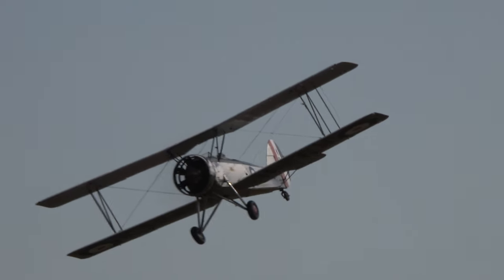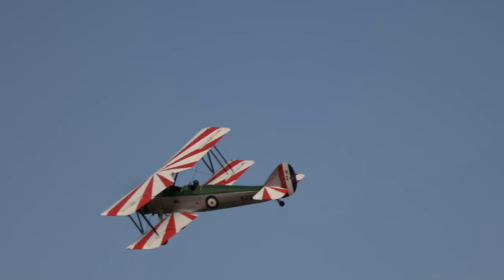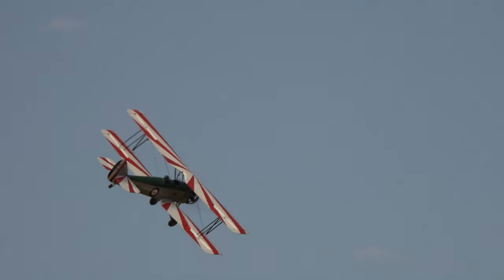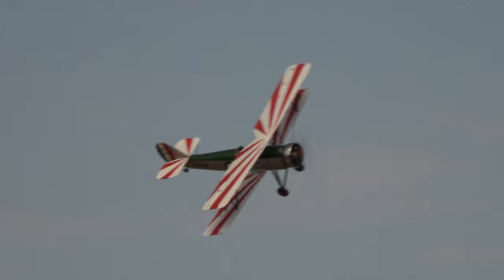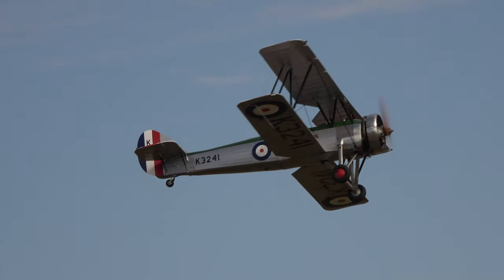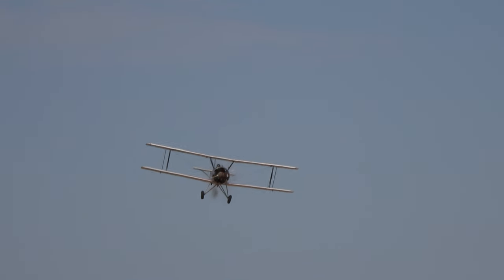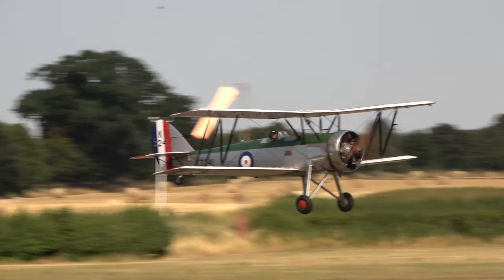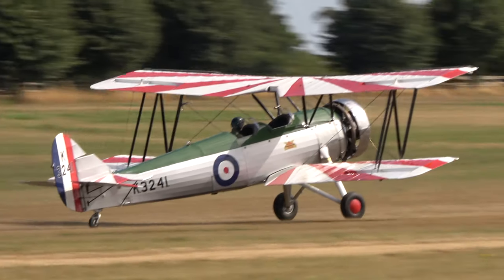Avro Tutor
The Avro Model 621Tutor was designed by Roy Chadwick as a private venture by Avro for a metal replacement for the Avro 504. Conceived as a light initial pilot trainer, the biplane design featured heavily staggered equal-span, single-bay wings; the construction was based on steel tubing (with some wooden components in the wing ribs) with doped linen covering. A conventional, fixed divided main undercarriage with tail skid was used in all but the latest aircraft, which had a tail wheel.

The Model 621 was powered either by a 155 hp (116 kW) Armstrong Siddeley Mongoose or Armstrong Siddeley Lynx IV (180 hp/130 kW) or IVC (240 hp/179 kW) engine; later Lynx-powered models had the engine enclosed in a Townend ring cowling. The Mongoose-powered version was called the 621 Trainer and the more numerous Lynx-engined aircraft the Tutor. The Tutor also differed by having a more rounded rudder.

The first flight of the prototype G-AAKT was in September 1929, piloted by Avro chief test pilot Captain Harry Albert "Sam" Brown.

Production was started against an order for three from the Irish Free State and 21 from the Royal Air Force. The RAF required a replacement for the wooden Avro 504, and after three years of trials against other machines such as the Hawker Tomtit it was adopted as their basic trainer, supplanting the 504 in 1933 and remaining in this role until 1939. As well as the 21Trainers a total of 381 Tutors and 15 Avro 646 Sea Tutors were eventually ordered by the RAF. RAF units to operate the type in quantity included the Royal Air Force College, the Central Flying School and Nos. 2, 3, 4 and 5 Flying Training Schools.]

Subsequently, the Model 621 achieved substantial foreign sales. A.V. Roe and Co exported 29 for the Greek Air Force, six for the Royal Canadian Air Force, five for the Kwangsi (Chinese Nationalist) AF, three for the Irish AF (where it was known as the Triton) and two for each of the South African and Polish Air Forces. In addition 57 were licence-built in South Africa, and three licence-built by the Danish Naval Shipyard.

A total of 30 Tutors were exported to the Greek Air Force and at least 61 were licence-built in Greece by KEA. A number of Greek Tutors were incorporated in combat squadrons after Greece's entrance into WW2, used as army cooperation aircraft.

Known for its good handling, the type was often featured at air shows. Over 200 Avro Tutors and five Sea Tutors remained in RAF service at the beginning of the Second World War.

The 621 was designed as a military trainer and few reached the civil registers. In the 1930s, in addition to ten prototypes and demonstrators, two were used by Alan Cobham's Flying Circus and two trainers were retired from the RAF into private use. One 621 was used from new by Australian National Airways. After the war another four ex-RAF 621s appeared on the civil register.

The aircraft here is owned by the Shuttleworth Collection and based at Old Warden Aerodrome. It is one of the main production batch and was used by the RAF College Cranwell and Central Flying School (CFS) and then as a communications aircraft. It was retired from the RAF in December 1946 and in February 1947 was restored to the Civil Register, as G-AHSA, to become part of the Darlington & District Aero Club fleet. It was later owned by Wing Commander Haywood at Burnaston, Derby and suffered crankshaft failure when taking part in the film Reach for the Sky. It was then bought by the Shuttleworth Collection. The engine was rebuilt by Armstrong Siddeley at Coventry from the best parts of three non-working units.

In 1979 major engine problems resulted in the aircraft being grounded. A worldwide search failed to produce a suitable replacement engine so the existing Lynx was painstakingly rebuilt by a senior engineer. The cylinders were sent to the USA to be refurbished.

It was completely re-covered in 2005/6 and is now painted in CFS Aerobatic team colours as K3241. It is the sole survivor of its type.